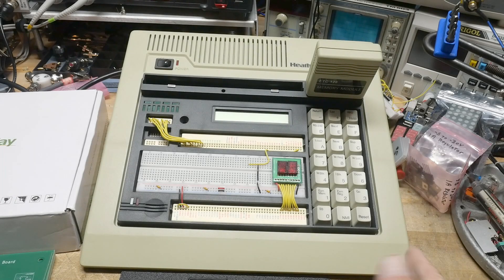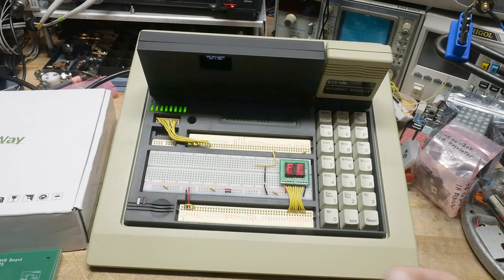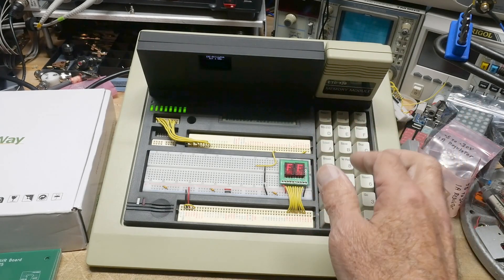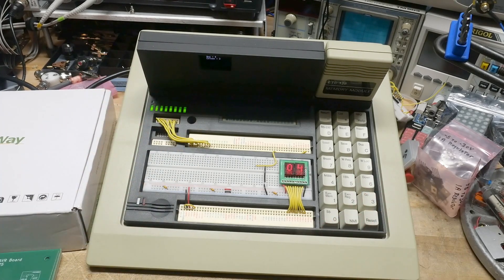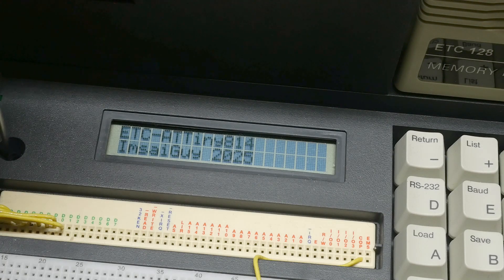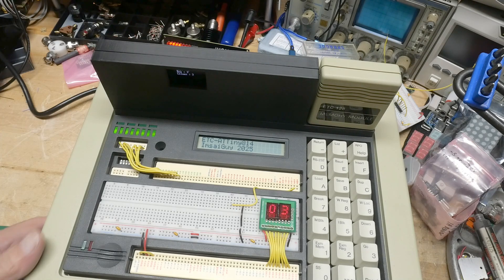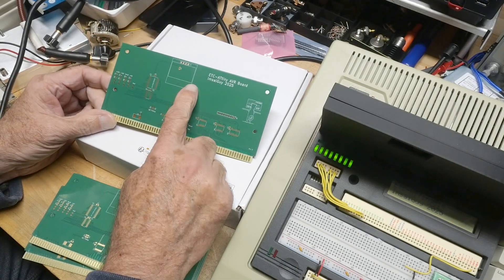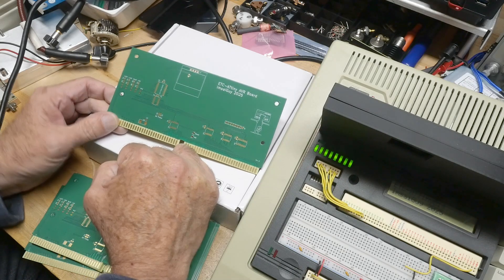#2148 ATTINY Module for Heathkit ETW-3800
Episode 2148
boards available